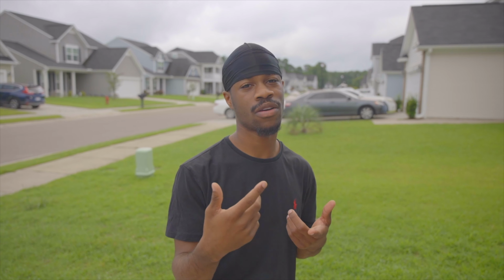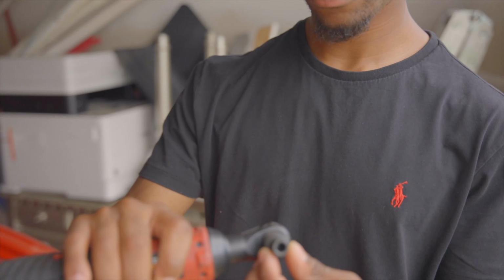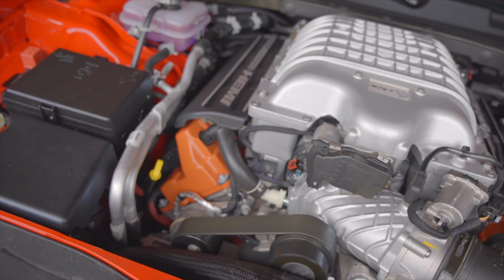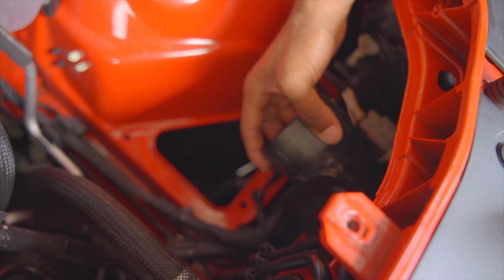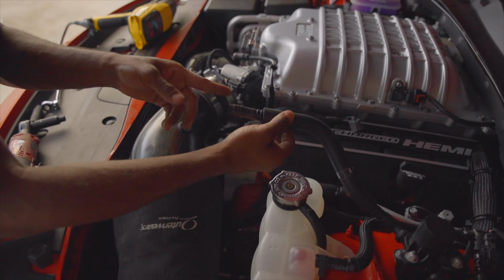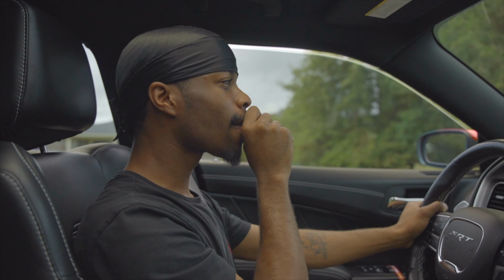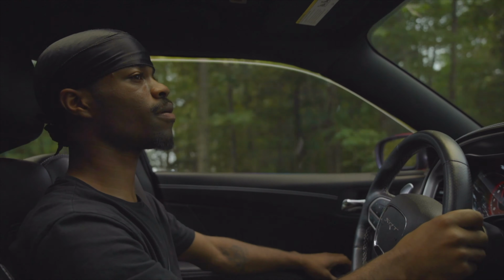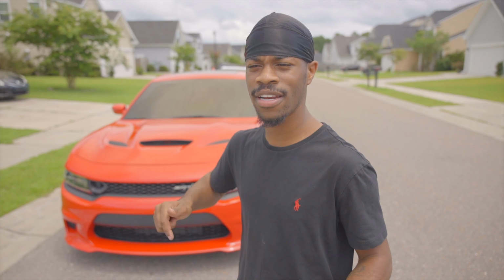I INSTALLED A LEGMAKER INTAKE ON MY HELLCAT!!! (INSANE WHINE 😱)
INSTRUMENTAL  -